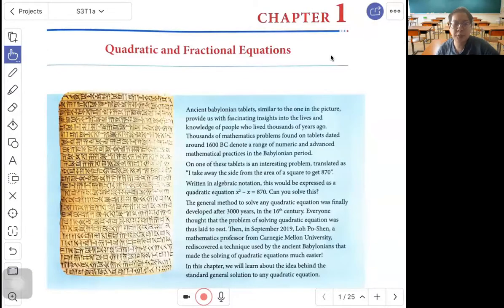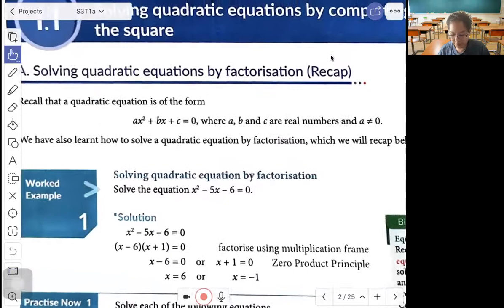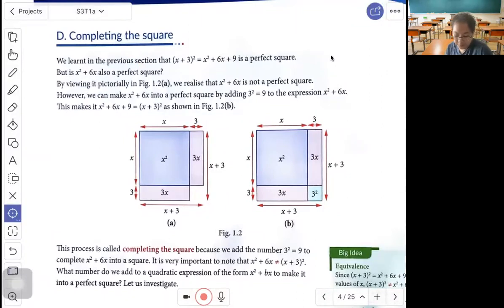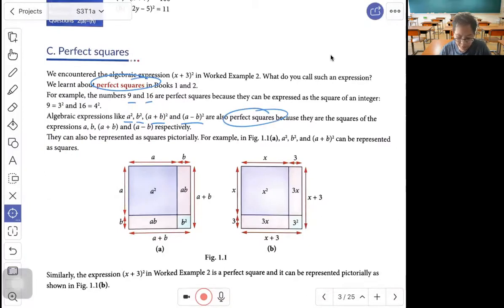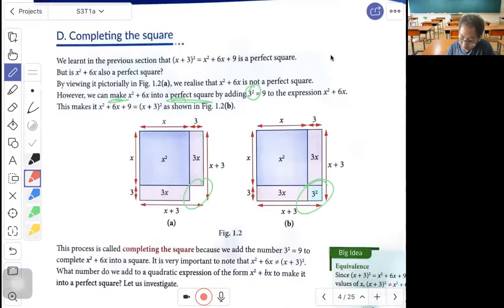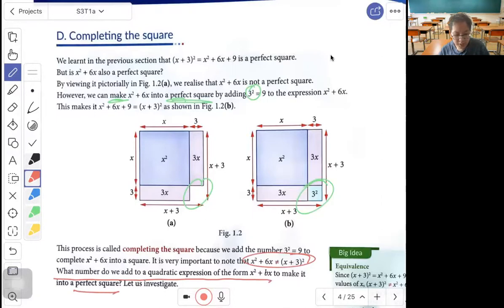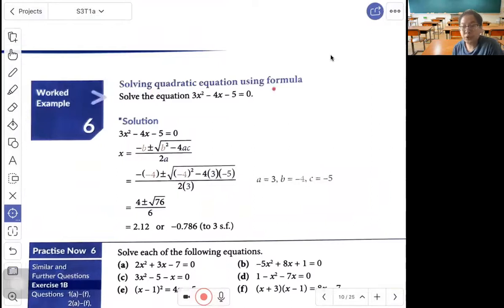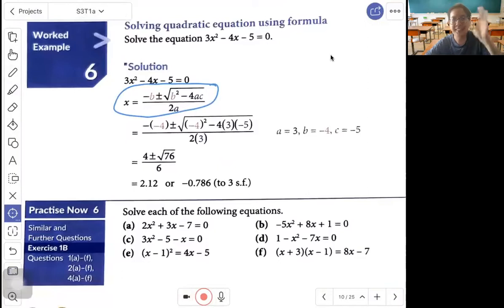S3 Emath Topic: Quadratic and Fractional Equations (Part A)